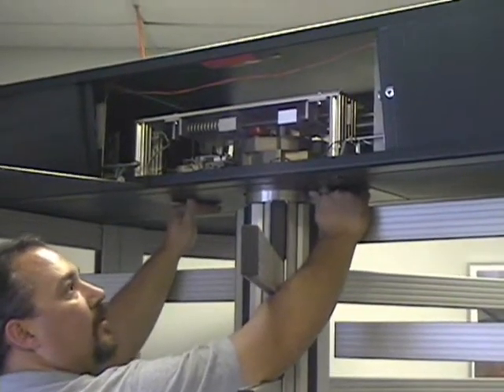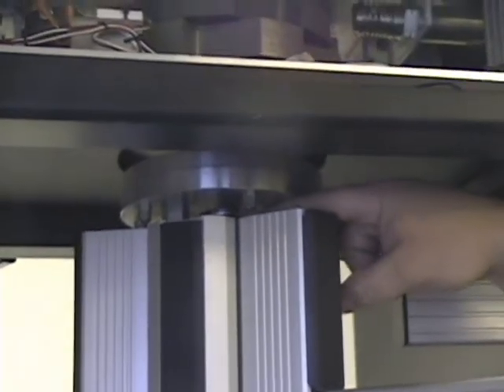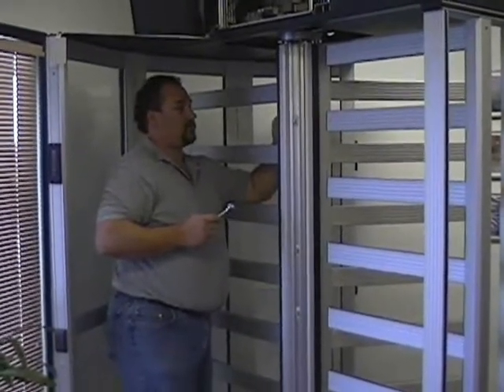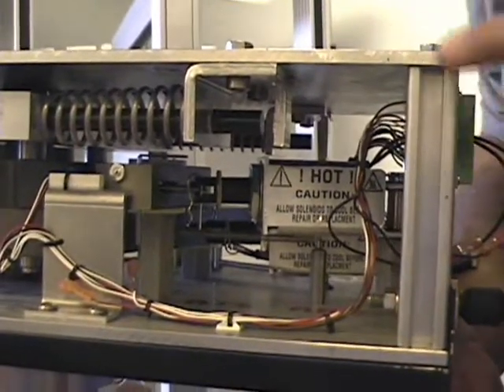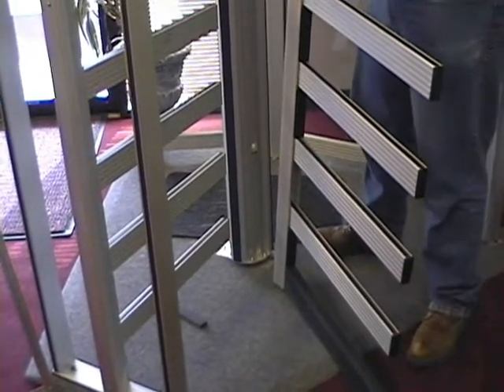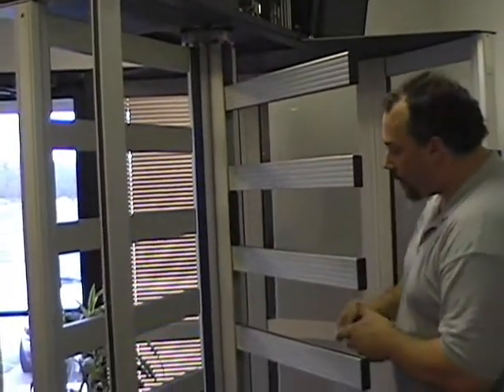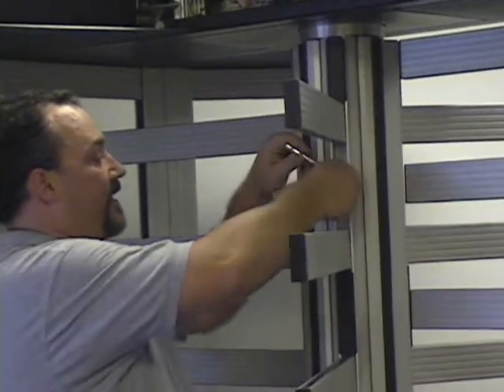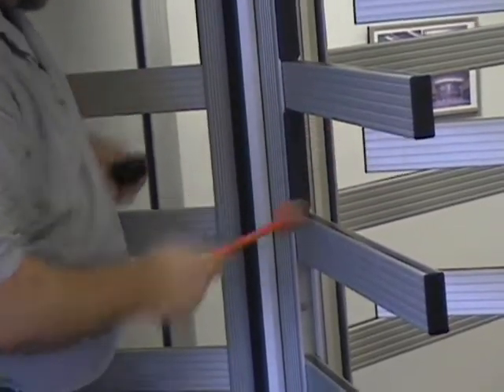FullHeight.wmv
Designed Security Full Height Turnstile Mechanism Change